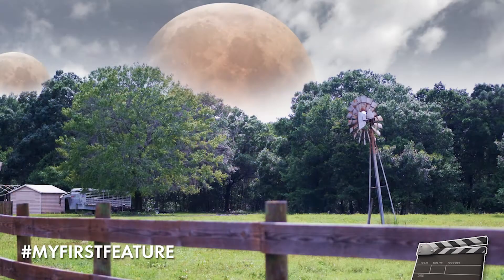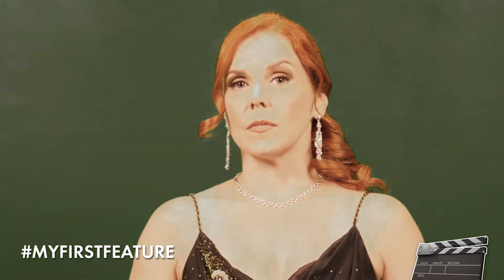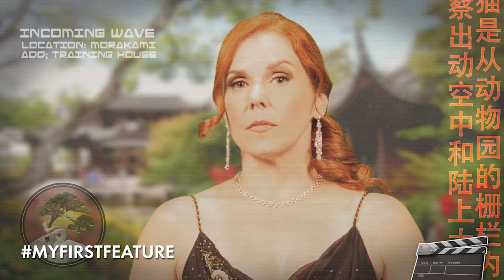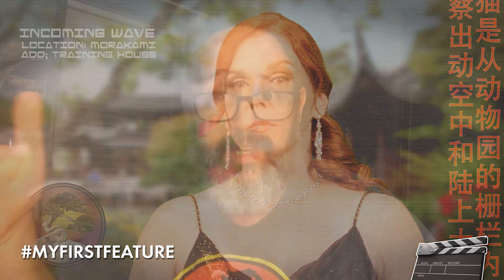My First Feature: Day 4 — A Sky with Two Moons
In this episode, we delve into some of the motion graphics and special effects that are currently under development in the short film, A Faithful Companion.

Got questions for me? Comments? Leave them in the comments section below or hit me up on social media thingies like Twitter (@frankfradella) or Facebook (/ffradella). I'd love to hear your questions and feedback!